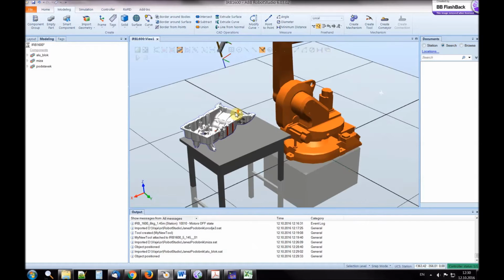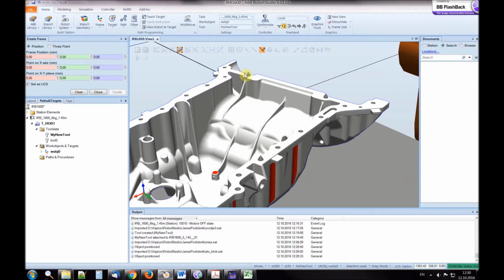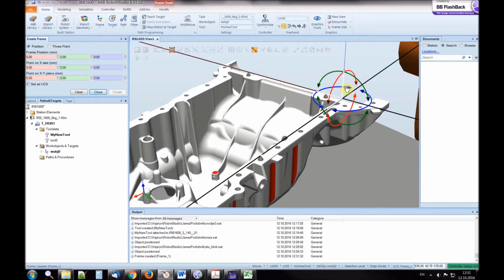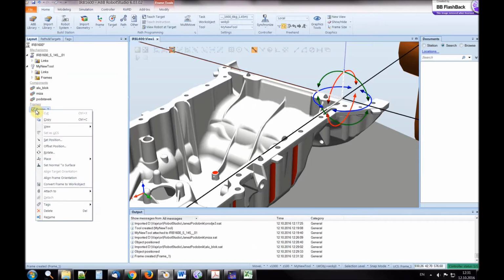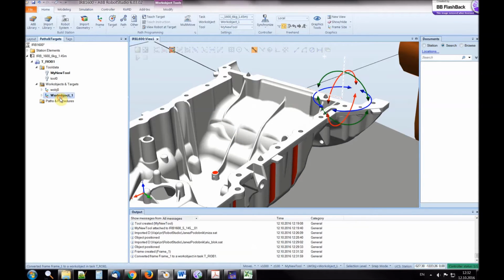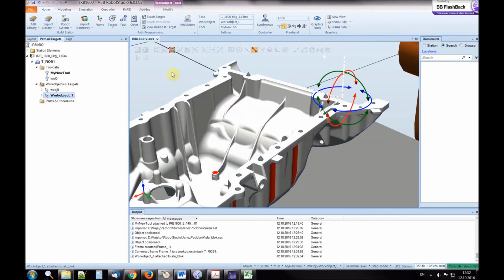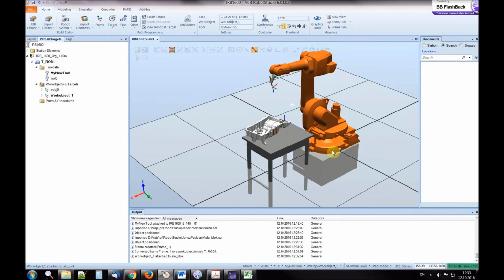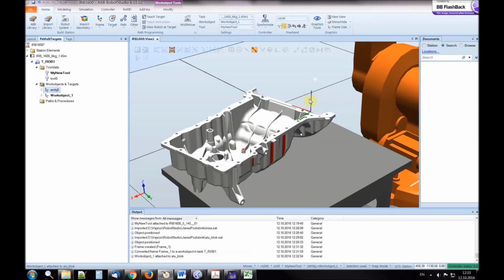04 Definition of Workobject